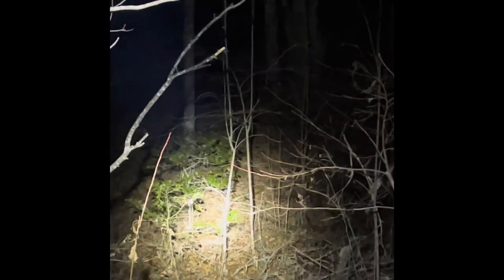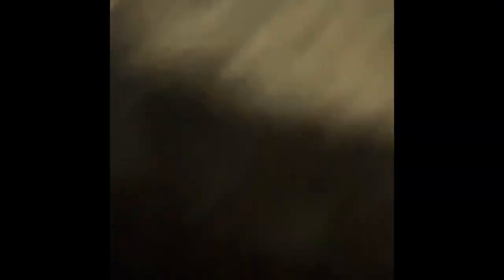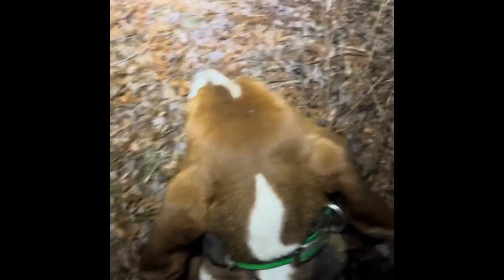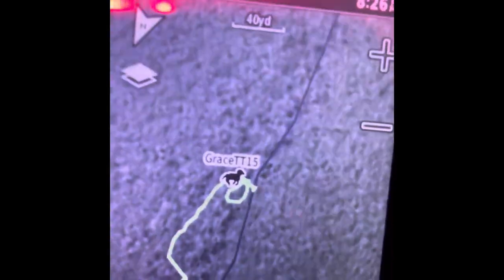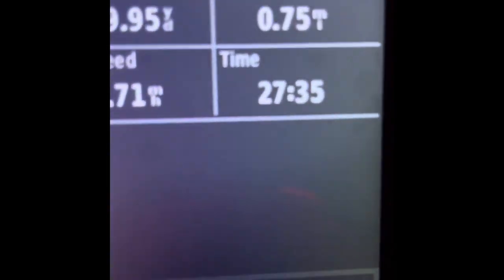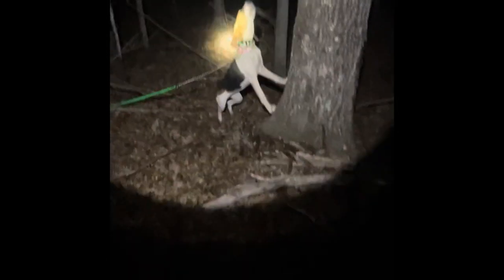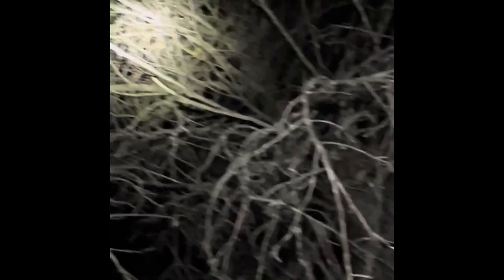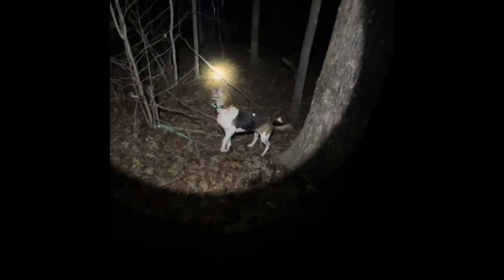Coon Hunting in Tennessee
Tonight we take Grace back to the mountains of Tennessee for a short hunt 1hr of time used and 2 coons seen.